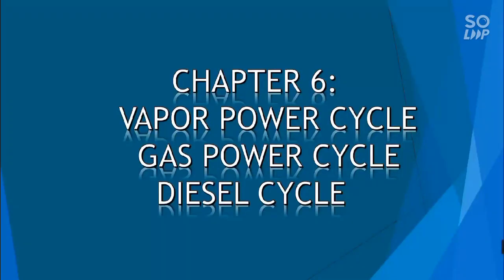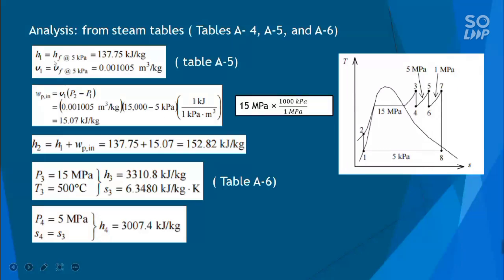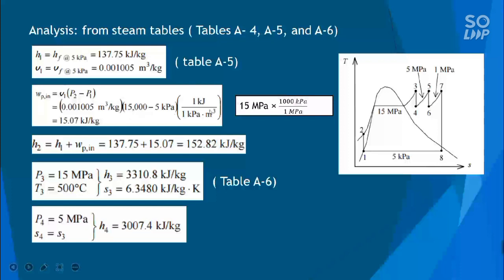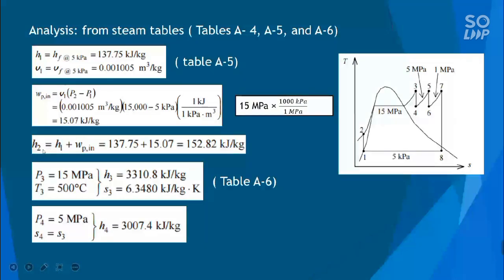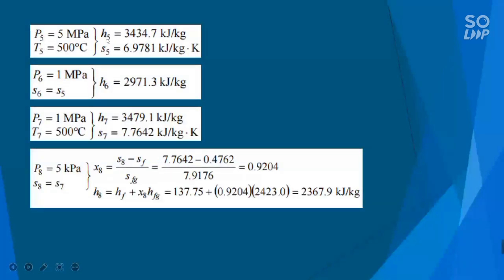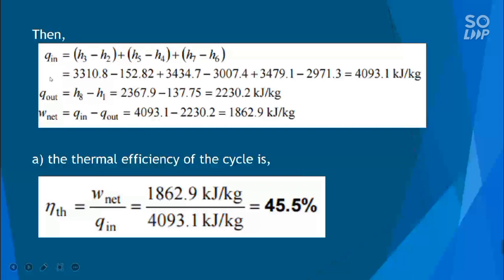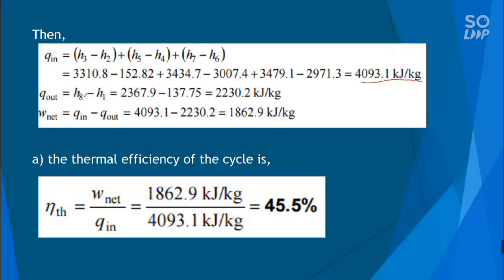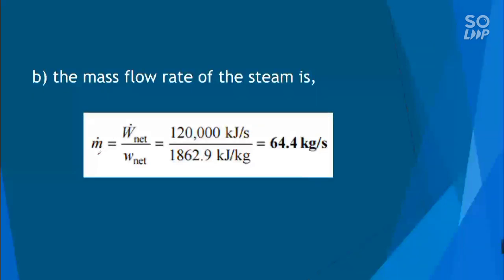NOE| CHAPTER 6: VAPOR, GAS, DIESEL POWER CYCLE| 2BSABE